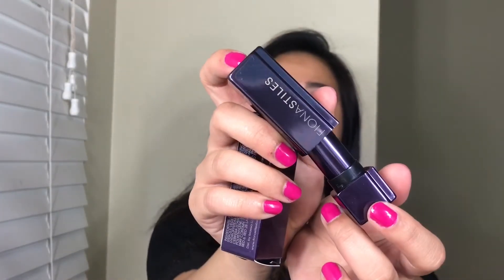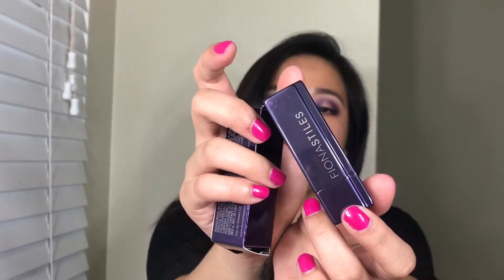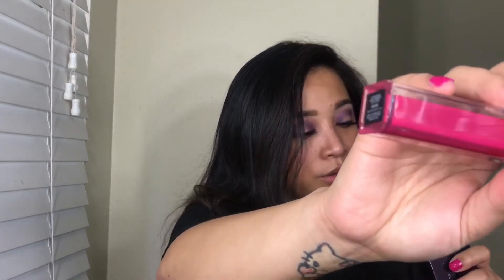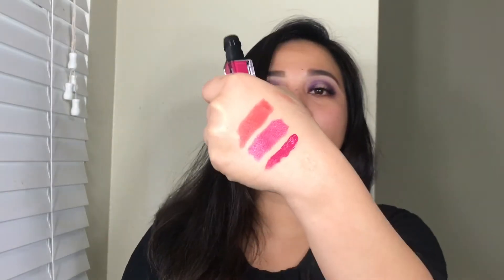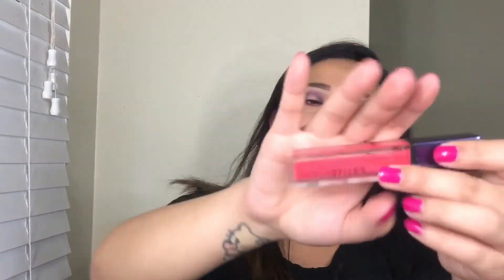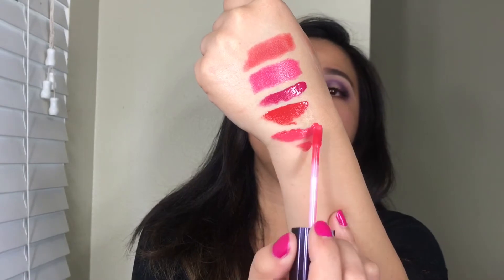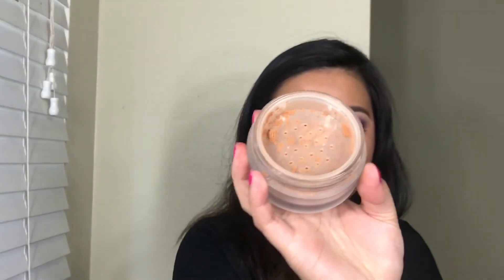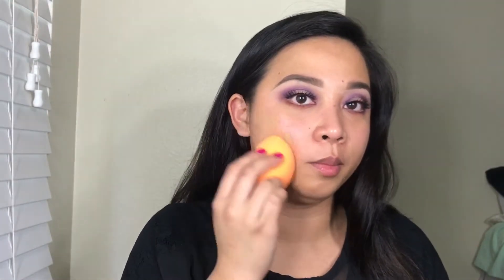Fiona Stiles Makeup Review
in my thoughts exactly, if the fiona stiles brand collaborated with youtubers, it will sell. In reality its easier to have a reputation for a makeup brand if they use influencers.

Makeup  holiday Collection reviews